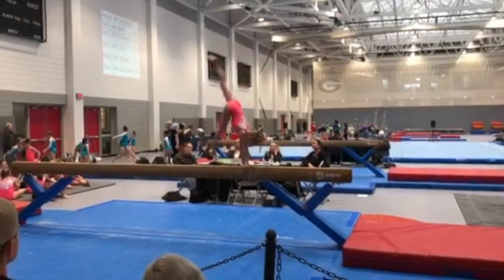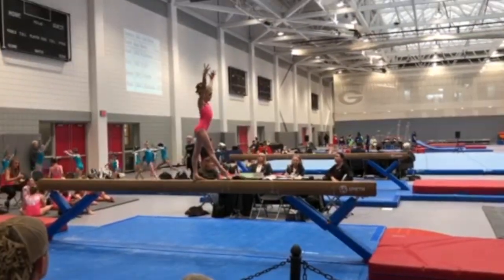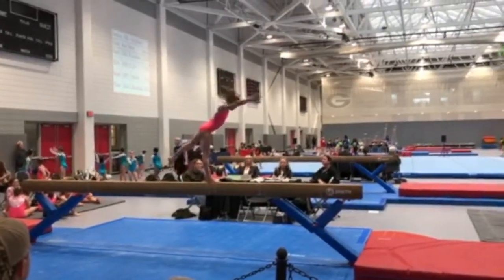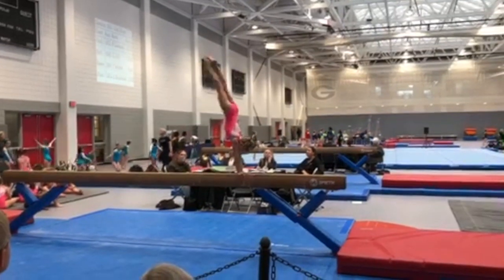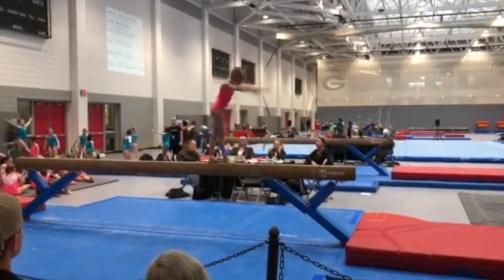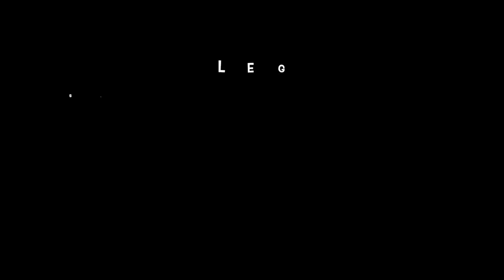GymnasticsHQ's Judging Series: Xcel Silver Beam Routine by Kathryn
In this video we go through a gymnastics Xcel Silver Beam Routine by Kathryn and discuss places where she might have received deductions.

Plus, read our article on 7 Tips to Improve Your Beam Routine